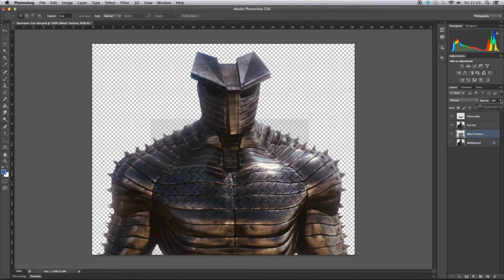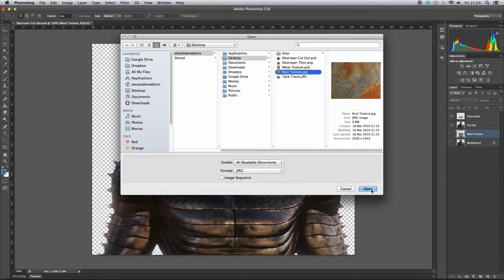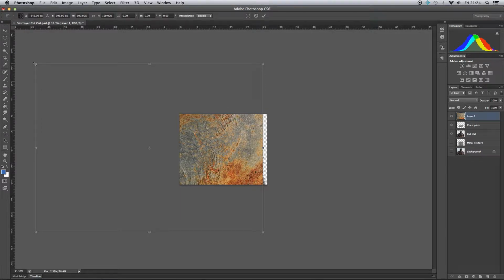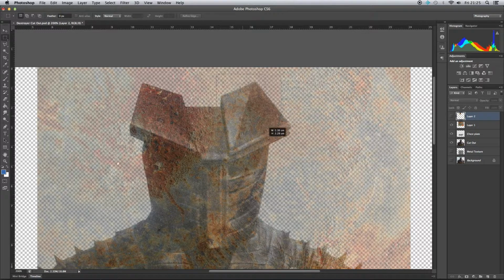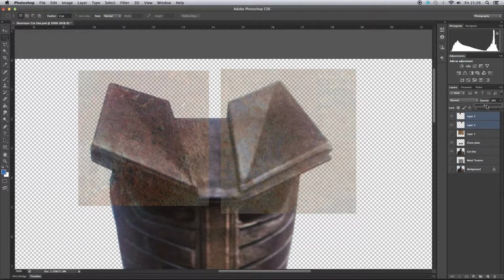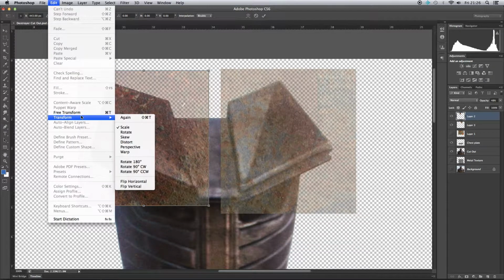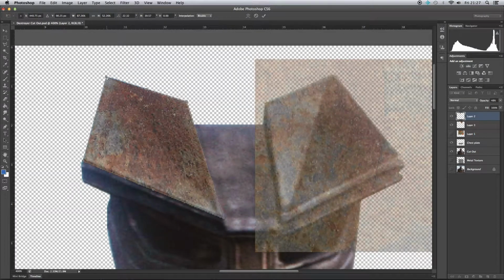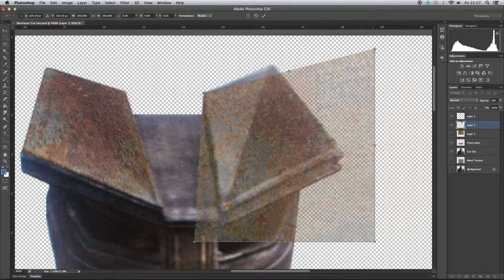Destroyer Pt 3 - Distorting Layers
In this lesson we import, cut out and distort a rust texture into perspective to fit onto the helmet of the Destroyer